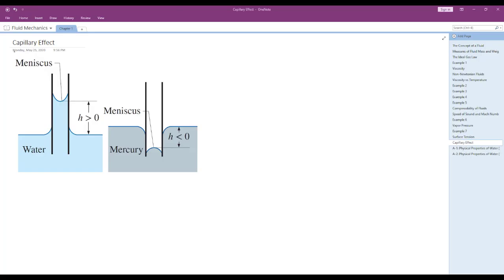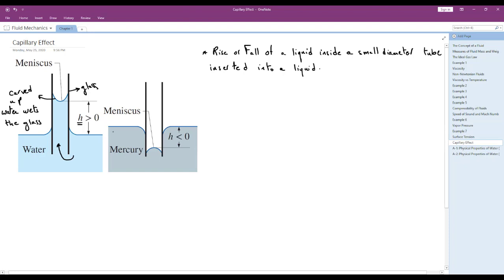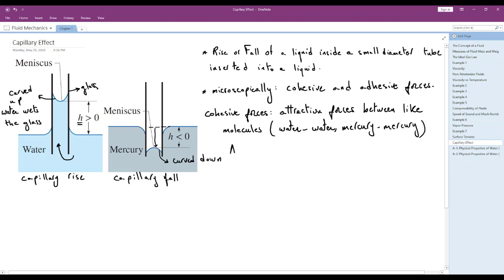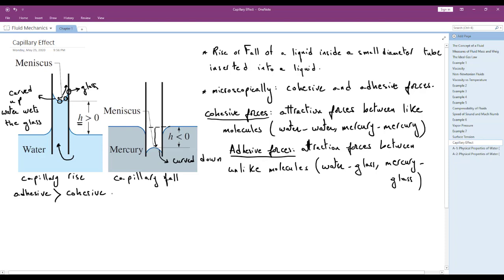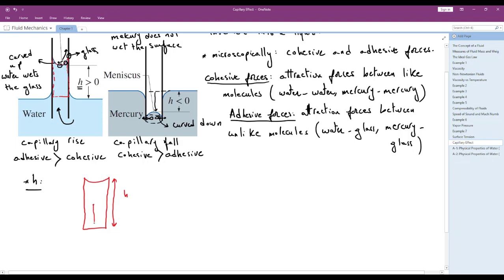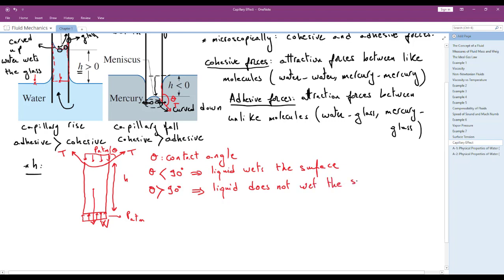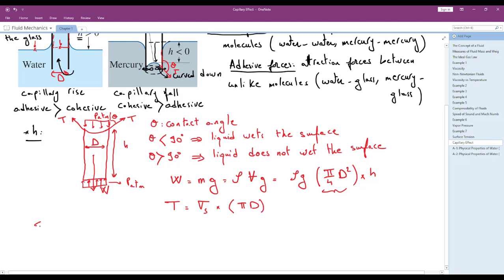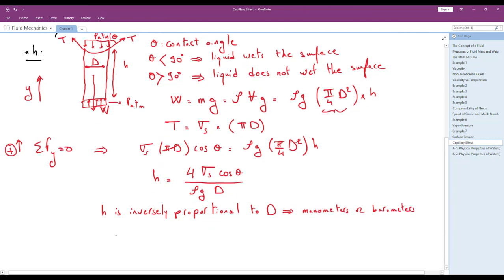Fluid Mechanics: Capillary Effect | Dr. Samer Ali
Welcome to the Comprehensive Fluid Mechanics Course, your one-stop resource for mastering the principles and applications of fluid mechanics in engineering. This in-depth course covers all the essential topics you'll need to excel in fluid mechanics, from fundamental concepts to advanced problem-solving techniques.

💧 Key Topics Covered:

Fluid Properties and Fluid Statics
Fluid Dynamics and the Bernoulli Equation
Fluid Kinematics and Flow Patterns
Laminar and Turbulent Flows
Reynolds Number and Flow Regimes
Viscosity and the Navier-Stokes Equations
Dimensional Analysis and Similitude
Pipe Flow, Open Channel Flow, and Flow Measurement
Hydraulic Machines and Pumps
Lift, Drag, and Boundary Layers
Flow Control and Fluid-Structure Interaction
🎓 About the Instructor:
Our instructor is an experienced engineer and educator with a passion for fluid mechanics. They have years of experience in both teaching and practicing engineering, making complex fluid mechanics concepts accessible and easy to understand. Their unique teaching style combines theoretical knowledge with practical examples, ensuring that you not only learn the concepts but also know how to apply them in real-life situations.

🎥 High-Quality Video Lectures:
Our video lectures are professionally produced, offering high-quality visuals and clear explanations. With a focus on step-by-step problem-solving techniques, you'll be able to follow along and tackle even the most challenging fluid mechanics problems with confidence.

🚀 Upgrade to the Complete Course on Udemy:
If you're enjoying our Comprehensive Fluid Mechanics Course on YouTube and want to dive even deeper into the subject, we invite you to check out our comprehensive course on Udemy. With additional modules, exclusive content, and a certificate of completion, our Udemy course is designed to take your fluid mechanics knowledge to the next level. Visit the following link to access the complete course version:

Thank you for your support, and we look forward to guiding you on your fluid mechanics journey. Happy learning!